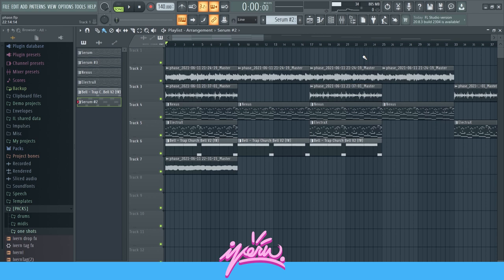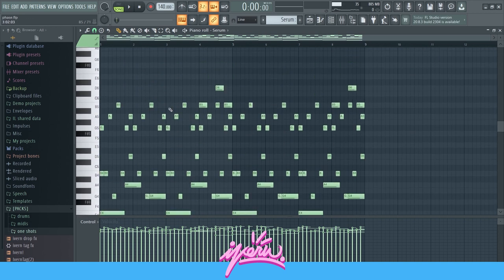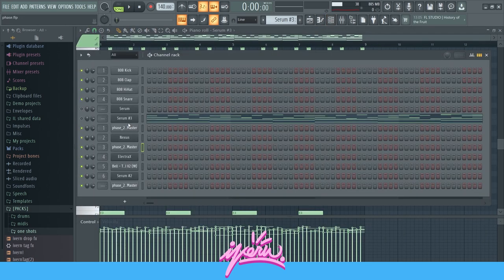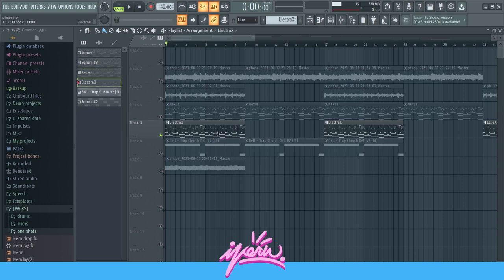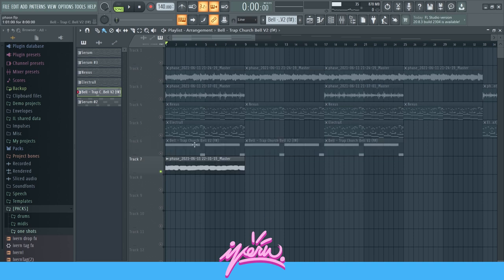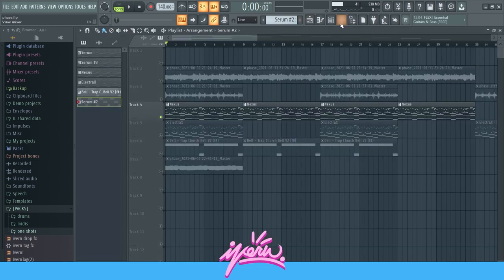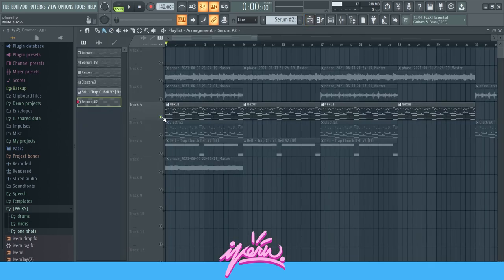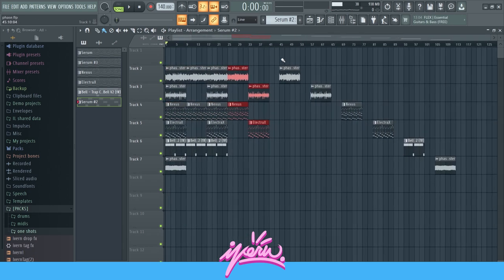How To Make VIRTUAL MELODY LOOPS For Lil Uzi Vert | Lil Uzi Vert Melody Tutorial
In this video I'm showing you guys on how to make VIRTUAL MELODIES for Lil Uzi Vert